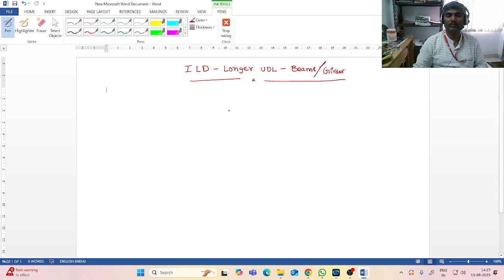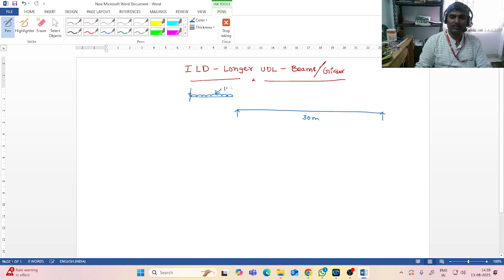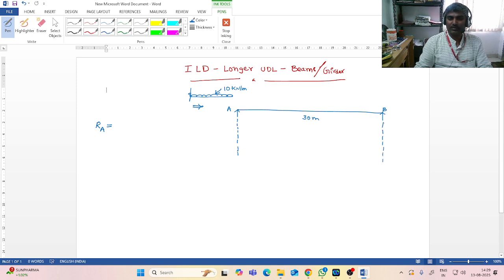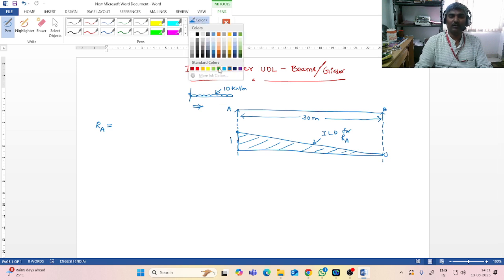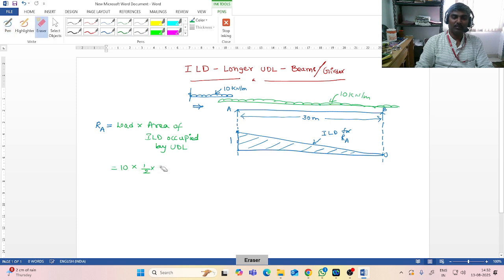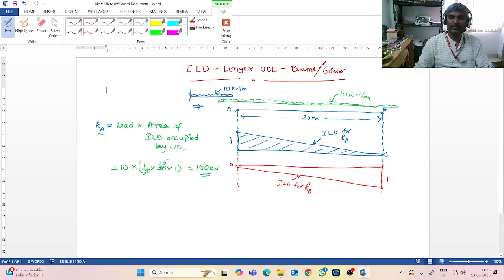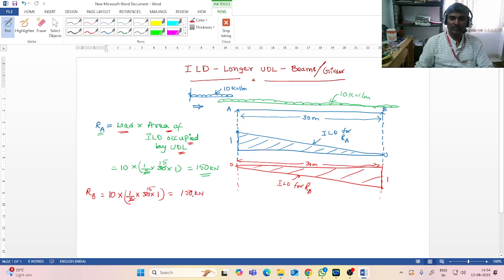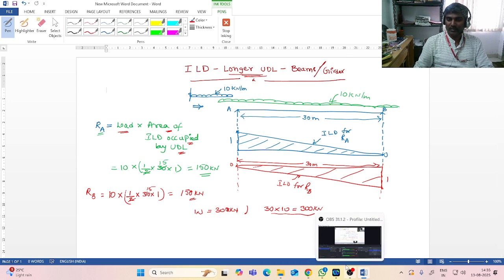Influence Line Diagram - Longer UDL-support reaction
helps in learning ILD concept applied to longer UDL on a beam/girder to find maximum support reaction